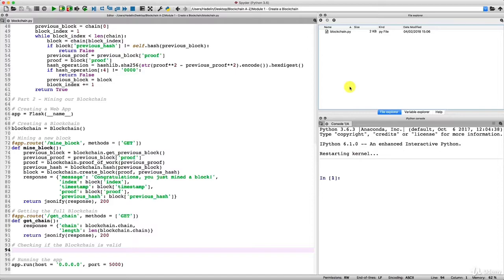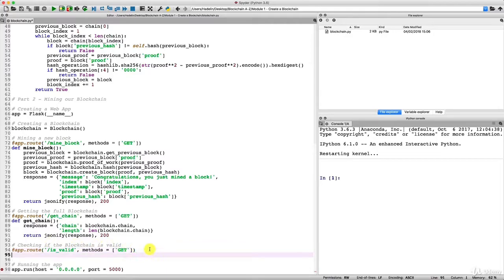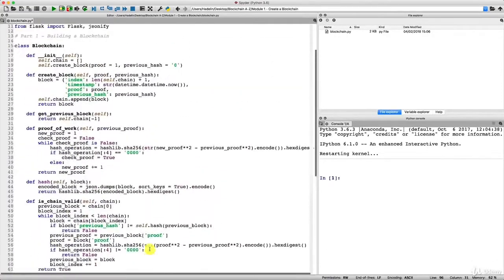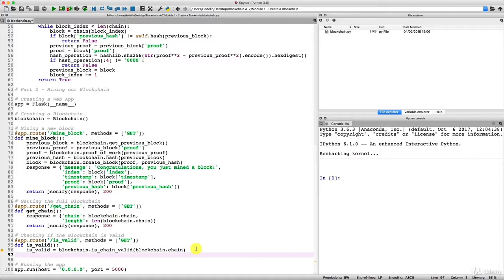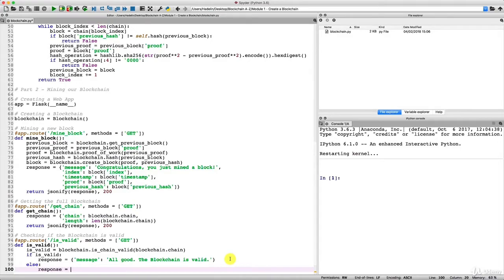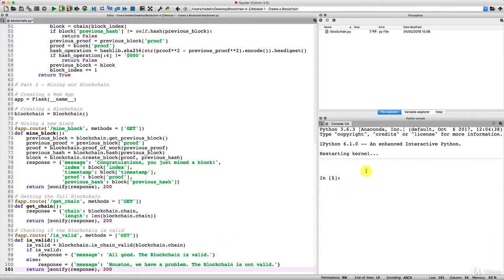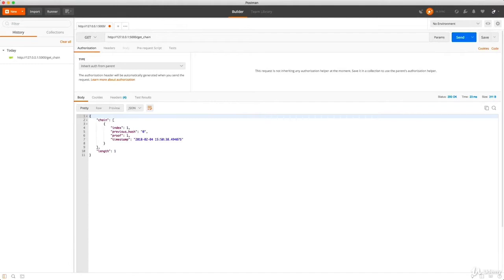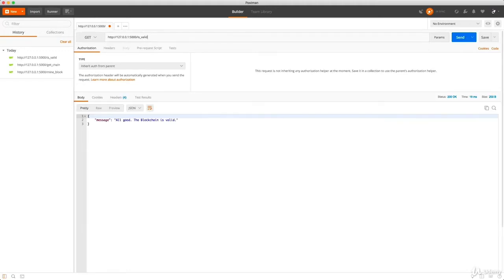14. Homework Solution